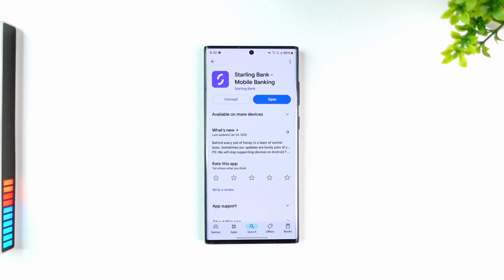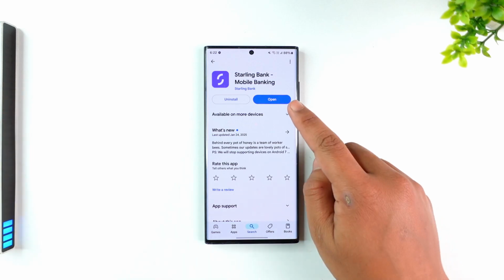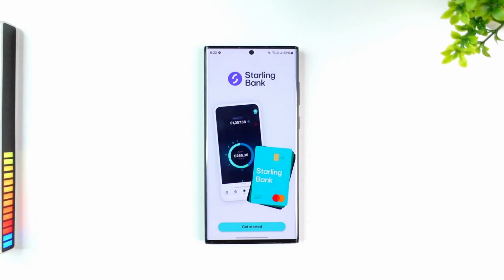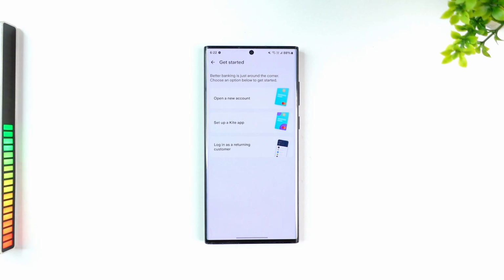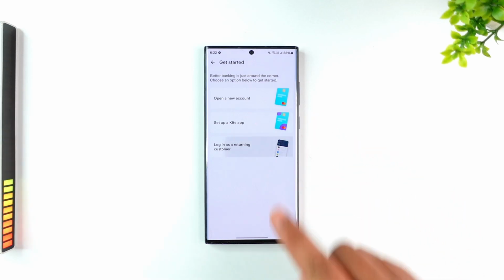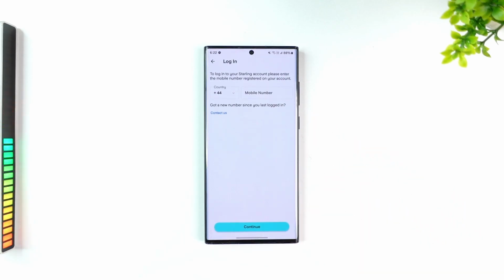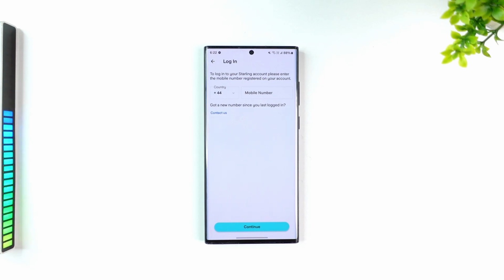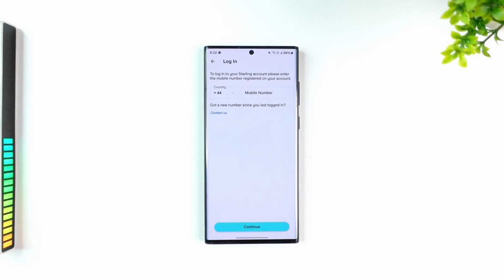How to Cancel Direct Debit Starling Bank !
Canceling a direct debit on the Starling Bank app is a quick and straightforward process, allowing you to manage your payments with ease. Whether you no longer need a subscription, have switched service providers, or simply want to stop an automatic payment, you can cancel a direct debit directly from your mobile banking app.

To begin, open the Starling Bank app on your device and log in using your registered mobile number and security details. Once logged in, navigate to the "Payments" tab, where you will see different payment options. From there, tap on the "Scheduled" section, which contains a list of all your active direct debits and standing orders.

Locate the direct debit you wish to cancel and select it. If you are using an iPhone, tap on the "Manage" option, while Android users should tap on the three-dot menu next to the direct debit. You will then see an option to "Cancel Direct Debit." Tap on this option, confirm your choice, and enter your security PIN or password if prompted. Once confirmed, the direct debit will be successfully canceled.

It’s important to note that canceling a direct debit through the Starling Bank app means the bank will no longer process payments to that company. However, you may still need to notify the service provider or company you were paying to ensure no outstanding amounts remain. Some businesses may require alternative payment arrangements or manual cancellation of your subscription.

By following these simple steps, you can easily cancel a direct debit on Starling Bank and manage your payments more effectively.

Timestamps:
0:00 Introduction
0:02 How to cancel a direct debit on Starling Bank
0:11 Logging into the Starling Bank app
0:27 Navigating to the "Payments" tab
0:36 Selecting the "Scheduled" section
0:41 Finding and managing a direct debit
0:48 Cancelling a direct debit on iPhone and Android
1:00 Confirming the cancellation
1:10 Important notes after cancellation
1:20 Conclusion